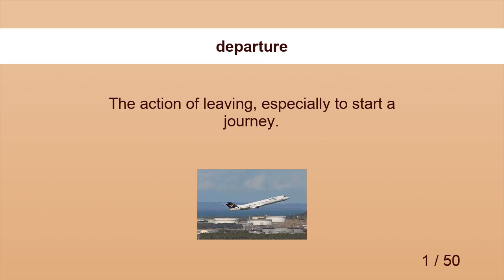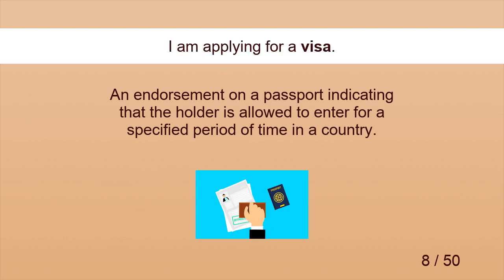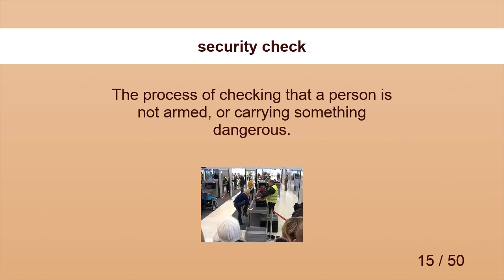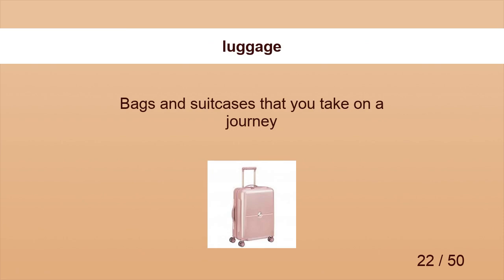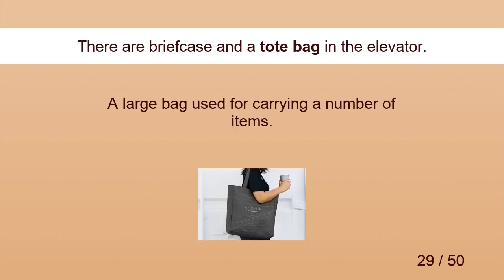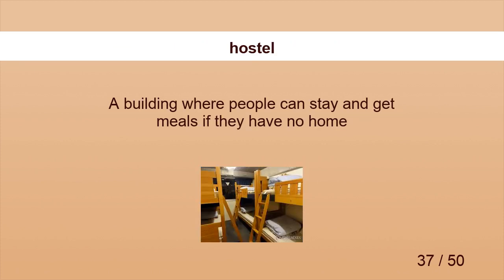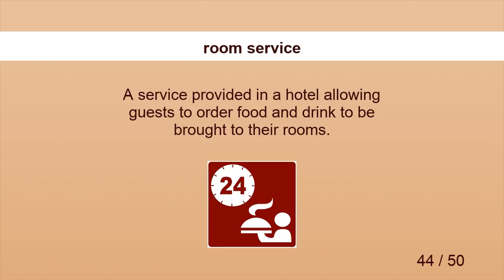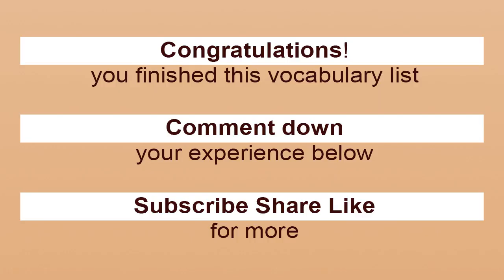TRAVEL ENGLISH VOCABULARY (WORD LIST) PICTURES, EXAMPLES, PRONUNCIATIONS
Travel Vocabulary (Word List) with Pictures, Examples, Pronunciations and Definitions.

Study Travel vocabularies.

Travel words are listed below.

What does departure mean? Departure meaning. Departure definition.
What does arrival mean? Arrival meaning. Arrival definition.
What does baggage claim mean? Baggage Claim meaning. Baggage Claim definition.
What does boarding pass mean? Boarding Pass meaning. Boarding Pass definition.
What does boarding time mean? Boarding Time meaning. Boarding Time definition.
What does check in mean? Check İn meaning. Check İn definition.
What does customs mean? Customs meaning. Customs definition.
What does visa mean? Visa meaning. Visa definition.
What does customs declaration mean? Customs Declaration meaning. Customs Declaration definition.
What does customs officer mean? Customs Officer meaning. Customs Officer definition.
What does departure lounge mean? Departure Lounge meaning. Departure Lounge definition.
What does departure time mean? Departure Time meaning. Departure Time definition.
What does passport mean? Passport meaning. Passport definition.
What does personal effects mean? Personal Effects meaning. Personal Effects definition.
What does security check mean? Security Check meaning. Security Check definition.
What does time difference mean? Time Difference meaning. Time Difference definition.
What does time zones mean? Time Zones meaning. Time Zones definition.
What does ship mean? Ship meaning. Ship definition.
What does information desk mean? İnformation Desk meaning. İnformation Desk definition.
What does bellboy mean? Bellboy meaning. Bellboy definition.
What does check-out mean? Check-Out meaning. Check-Out definition.
What does luggage mean? Luggage meaning. Luggage definition.
What does carry-on bag mean? Carry-On Bag meaning. Carry-On Bag definition.
What does duffel bag mean? Duffel Bag meaning. Duffel Bag definition.
What does garment bag mean? Garment Bag meaning. Garment Bag definition.
What does knapsack mean? Knapsack meaning. Knapsack definition.
What does makeup case mean? Makeup Case meaning. Makeup Case definition.
What does suitcase mean? Suitcase meaning. Suitcase definition.
What does tote bag mean? Tote Bag meaning. Tote Bag definition.
What does trunk mean? Trunk meaning. Trunk definition.
What does coffee shop mean? Coffee Shop meaning. Coffee Shop definition.
What does double room mean? Double Room meaning. Double Room definition.
What does floor mean? Floor meaning. Floor definition.
What does gift shop mean? Gift Shop meaning. Gift Shop definition.
What does hotel mean? Hotel meaning. Hotel definition.
What does motel mean? Motel meaning. Motel definition.
What does hostel mean? Hostel meaning. Hostel definition.
What does inn mean? İnn meaning. İnn definition.
What does money exchange mean? Money Exchange meaning. Money Exchange definition.
What does reservation mean? Reservation meaning. Reservation definition.
What does restaurant mean? Restaurant meaning. Restaurant definition.
What does room maid mean? Room Maid meaning. Room Maid definition.
What does room number mean? Room Number meaning. Room Number definition.
What does room service mean? Room Service meaning. Room Service definition.
What does service charge mean? Service Charge meaning. Service Charge definition.
What does single room mean? Single Room meaning. Single Room definition.
What does twin room mean? Twin Room meaning. Twin Room definition.
What does suite mean? Suite meaning. Suite definition.
What does tax mean? Tax meaning. Tax definition.
What does tip mean? Tip meaning. Tip definition.